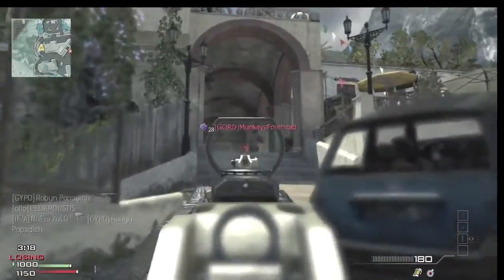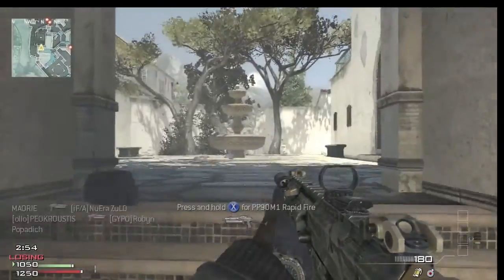OP or OK? - Episode 2 - ACR 6.8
Episode 2 of the series OP or OK where I discuss whether the ACR 6.8 is overpowered or not. Please use the comments below to tell me what I should mention in episode 3.